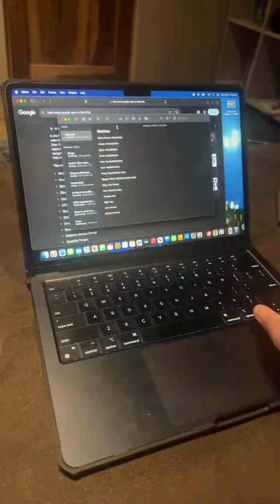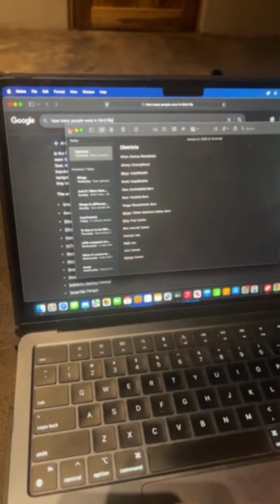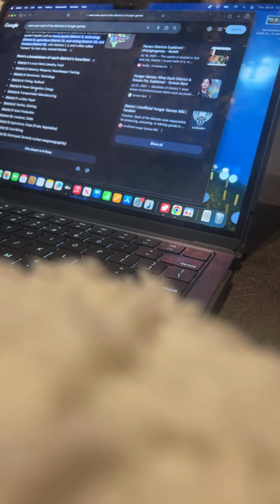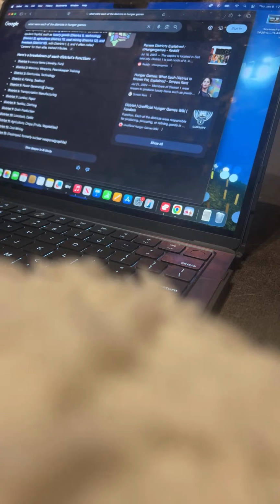Help me world build!